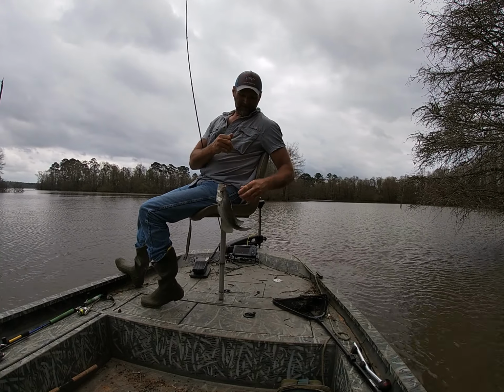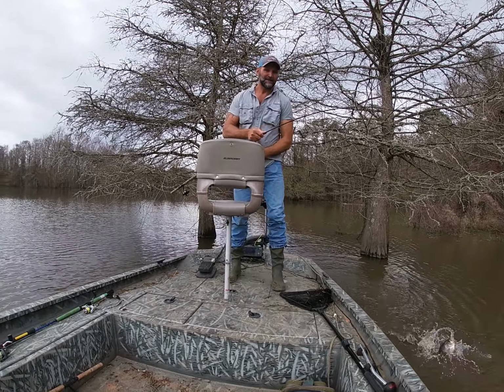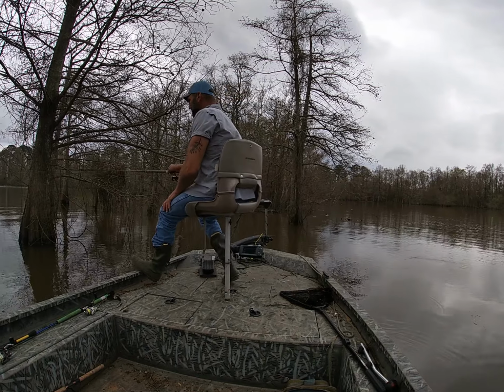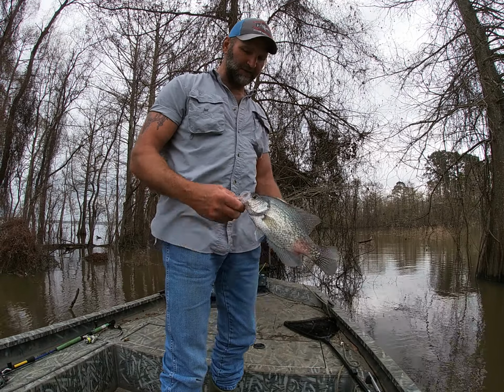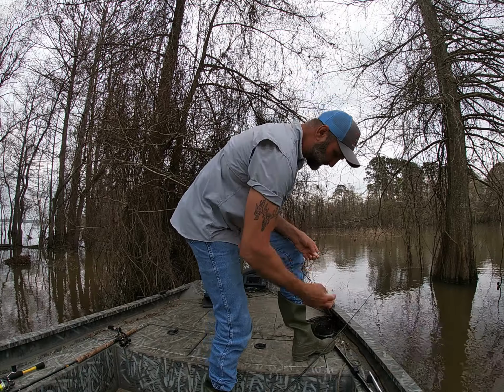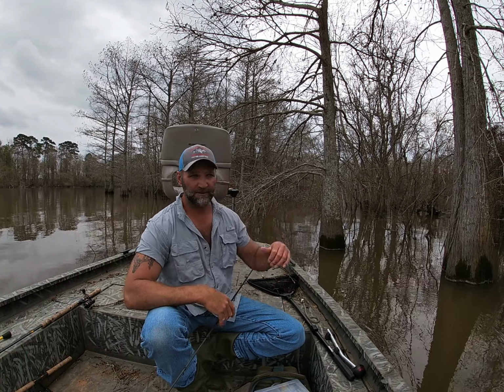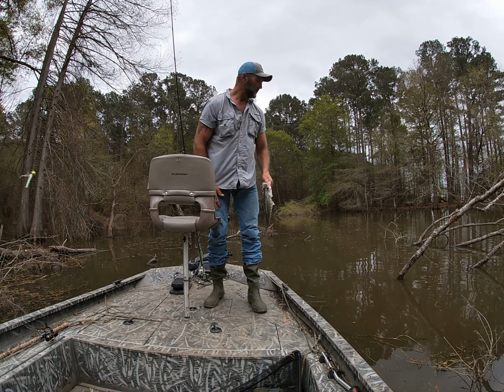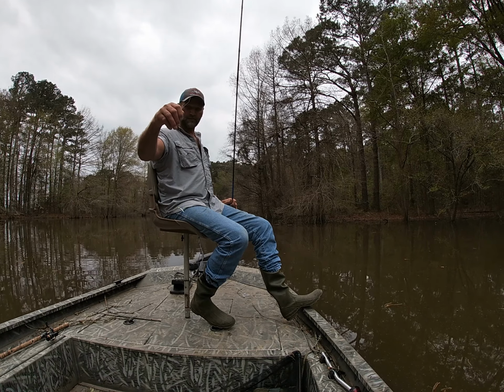Spawning Crappie March 2020 Part II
Dipping hair jigs on cypress trees for crappie.